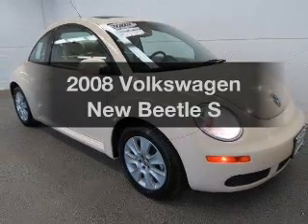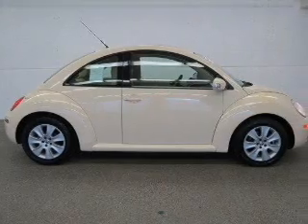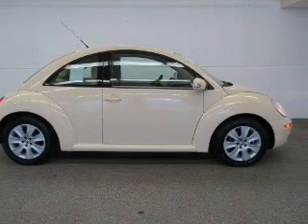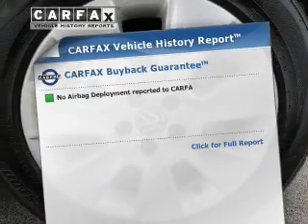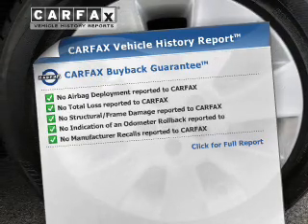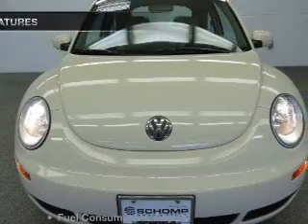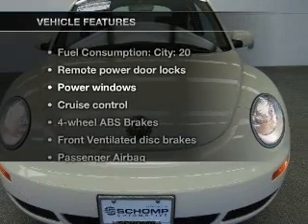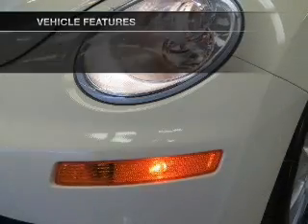2008 Volkswagen New Beetle - Highlands Ranch CO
This vehicle represents similar vehicles available at Schomp BMW.
Contact Schomp BMW at (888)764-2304, for availability of specific vehicles.
Year: 2008
Make: Volkswagen
Model: New Beetle
Trim: S
Engine: 2.5 liter inline 5 cylinder 20 valve MPFI DOHC
Transmission: 6-Speed Automatic
Color: Harvest Moon Beige
Mileage: 57229
Address:
1190 Plum Valley Lane